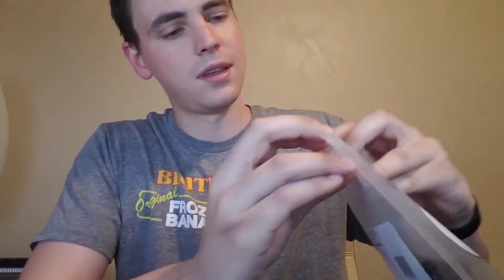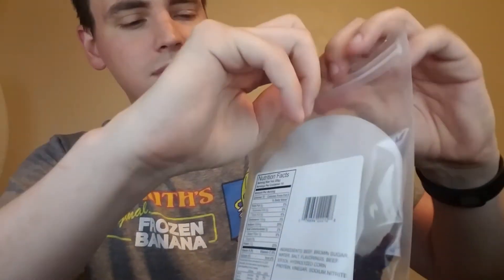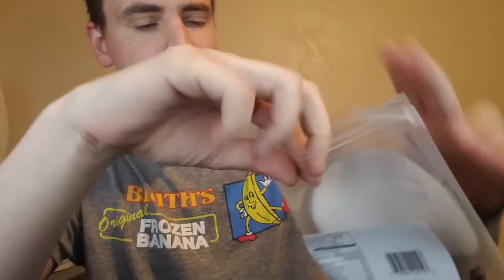Jerky + Wine Review (Old Trapper Peppered & Hemispheres Petite Sirah)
Today we taste some Old Trapper Peppered Beef Jerky I found at Woodmans, and I also sample a fine Petite Sirah from a 2014 vintage called "Hemispheres"